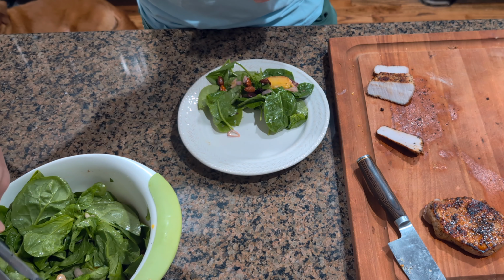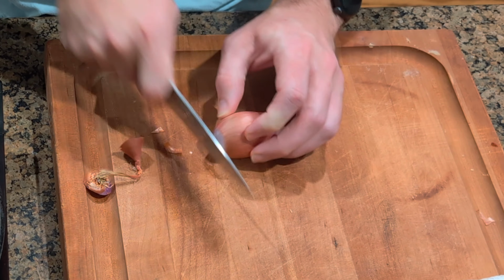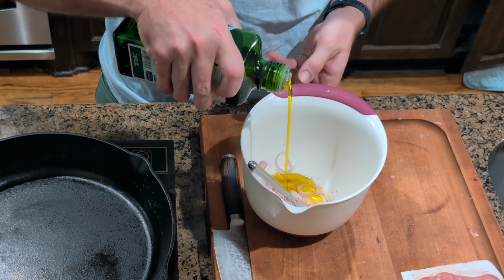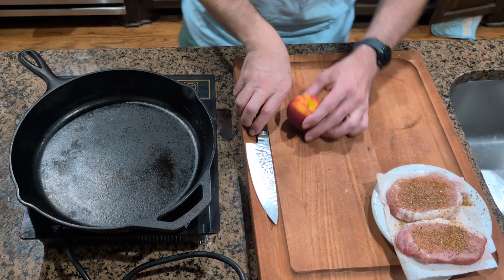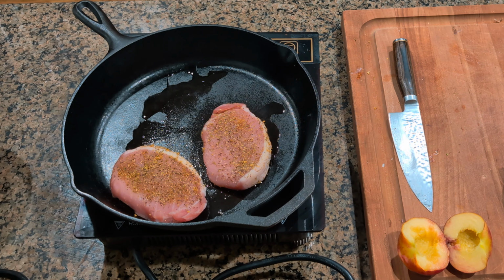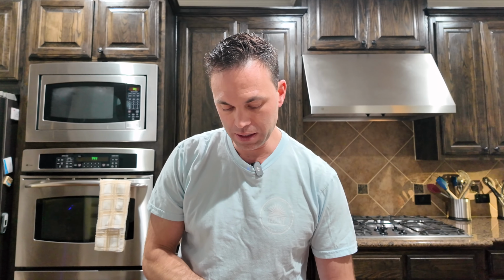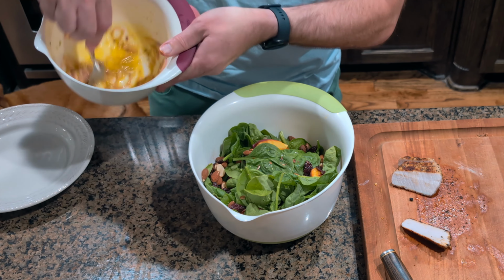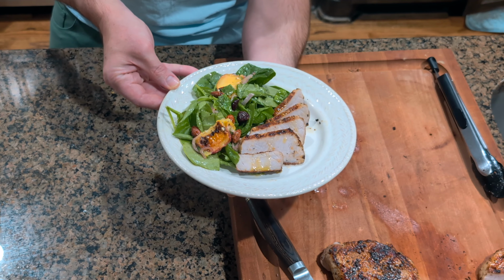EASY Weeknight Dinner: Seared Pork Chops & Spinach Salad with Grilled Peaches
In this episode:
Craving a delicious, easy weeknight dinner that comes together fast? Look no further! In this video, I'll show you how to make a complete meal featuring perfectly seared pork chops, a vibrant spinach salad with a grilled peach, and a bright, homemade champagne vinaigrette.

This recipe is designed for busy school nights, proving you don't need hours in the kitchen to enjoy a gourmet-style meal. Whether you're a seasoned chef or just starting out, you'll be able to cook this incredible dish for friends and family with confidence.

Yields: 1 Serving (easily scalable for more!)
Prep time: 15 minutes (plus brining time)
Cook time: 10-15 minutes
Ingredients:
For the Pork Chop:

1 (1 ¼ to 1 ½ inch thick) center-cut pork rib chop
Olive oil, for searing
Optional: Grilling seasoning, to taste
For the Champagne Vinaigrette & Salad:

1 tsp Dijon mustard
1 tsp champagne vinegar
1 shallot, thinly sliced or minced
Salt and freshly ground black pepper, to taste
2-3 tbsp olive oil (for vinaigrette)
4-6 oz fresh whole spinach leaves
1 whole fresh peach, sliced in half with pit removed
1 oz dried fruit (such as cherries or raisins)
1 oz roasted nuts (such as almonds, roughly chopped - optional)
Instructions:
Dry Brine the Pork: Season the pork chop generously with salt and pepper. If time allows, dry brine the pork chop by placing it uncovered in the refrigerator overnight (or for at least 1 hour). The goal is to remove as much excess moisture from the surface as possible for a great sear.
Make the Champagne Vinaigrette: In a small bowl, combine the Dijon mustard, champagne vinegar, sliced/minced shallot, salt, and pepper. Slowly whisk in 2-3 tablespoons of olive oil until the dressing emulsifies and thickens slightly. Set aside.
Note: Don't add the dried fruit or nuts to the dressing yet, as they can get too soft. The shallots, however, can marinate in the dressing for enhanced flavor.
Prepare Salad Components: If using roasted nuts, roughly chop them. Ensure your fresh spinach and dried fruit are ready to go.
Sear the Pork Chop: Heat a skillet over medium-high heat. Add a small amount of olive oil to the pan. Once shimmering, carefully place the pork chop in the skillet. Sear, turning every 1-2 minutes, until your desired doneness is reached (typically 145°F internal temperature for medium-rare, letting it rest will increase the temperature further).
Grill the Peach: During the last 1-2 minutes of the pork chop cooking time, place the peach halves cut-side down in the hot pan with the pork. Cook for 1-2 minutes, or until the cut side is nicely caramelized. The peach should be cooked on the bottom, but still firm and fresh on the rest of the fruit.
Rest Everything: Remove the pork chop and grilled peaches from the skillet and place them on a cutting board or plate to rest. This is crucial for juicy pork!
Assemble the Salad: While the pork rests, roughly slice the grilled peach into large chunks. In a large bowl, combine the fresh spinach, grilled peach chunks, dried fruit, and roasted nuts (if using). Pour the prepared champagne vinaigrette over the salad ingredients and toss gently to combine.
Plate & Serve: Slice the rested pork chop to your desired thickness. Plate the tossed salad, then arrange the sliced pork chop alongside or on top. If you have any excess vinaigrette, drizzle it over the pork chop for an extra touch of brightness and flavor.

Shun Paring Knife
Shun Premier 7" Santoku
MIYABI Kaizen Hollow Edge Santoku
Miyabi Chef's Knife 9"
Boos Block Carving Board

Camera setup:
DJI Ozmo Pocket 3
Google Pixel 8 Pro
Samsung t7 SSD

0:00 Intro
0:50 Make Vinaigrette
2:15 Prep Pork & Peach
3:05 Cooking Pork Chop & Peach
5:25 Finish and plate